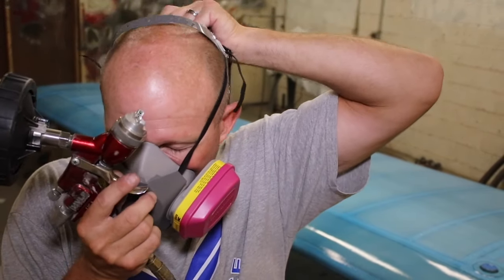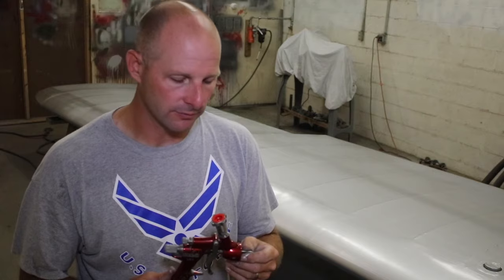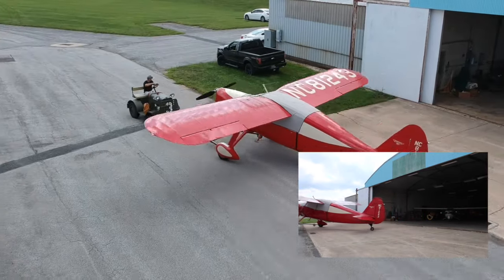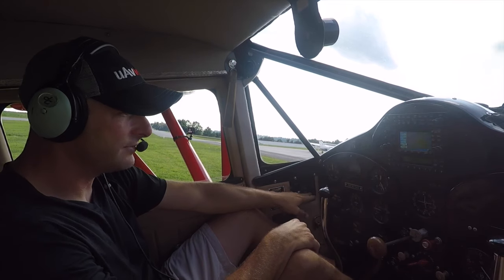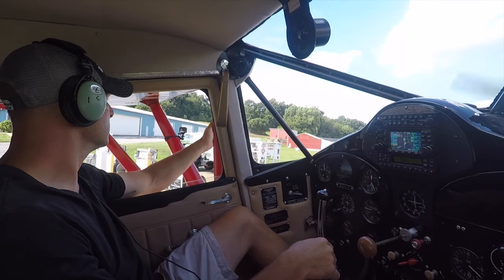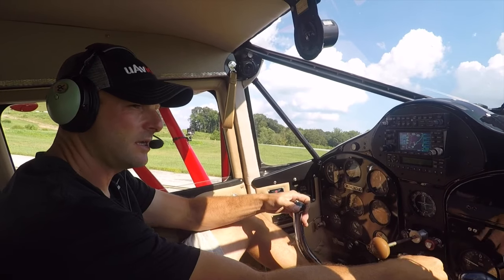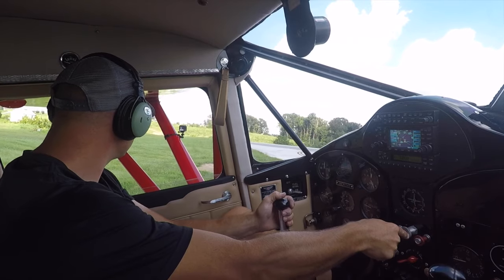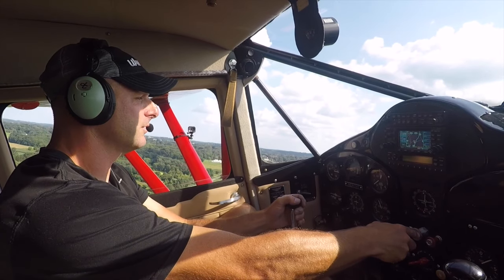Fairchild 24 Flying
This video is about restoring a Taylorcraft L2M and flying a 1946 Fairchild 24.